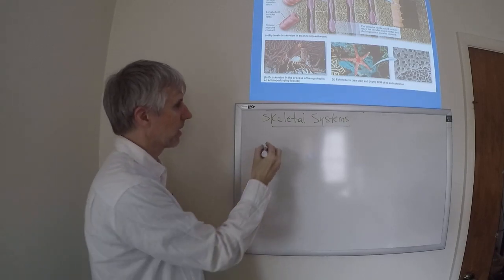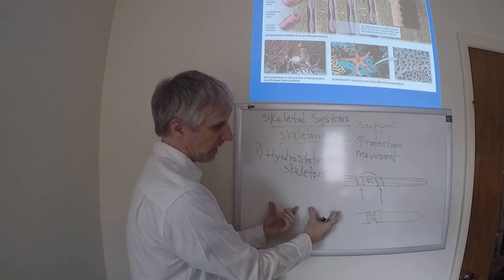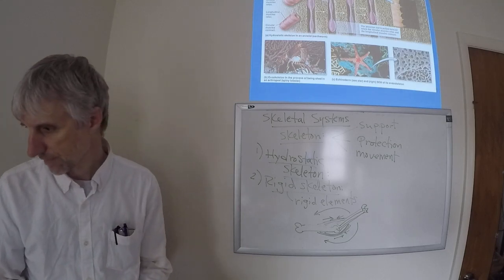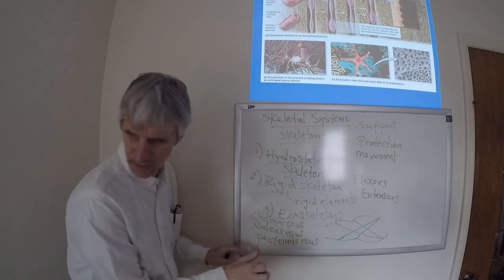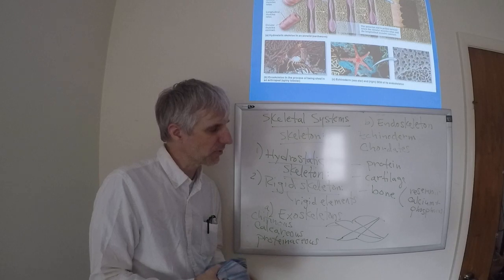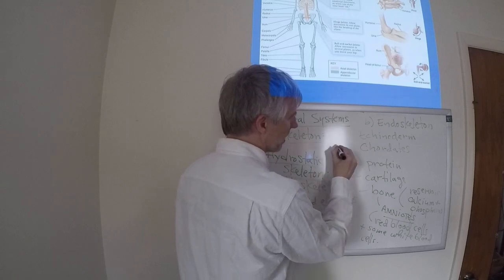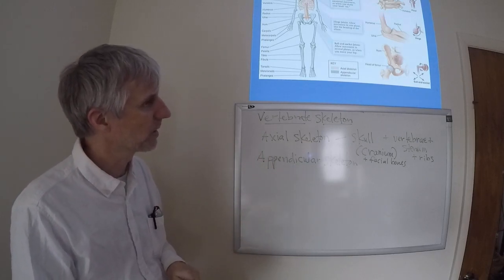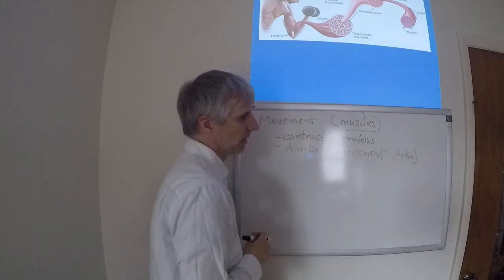AFF 4 2 Pt5